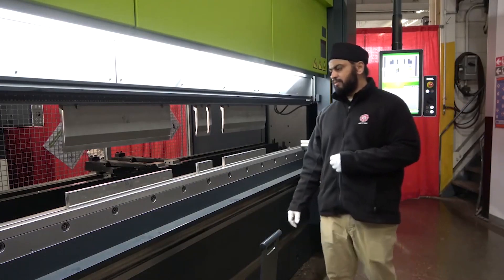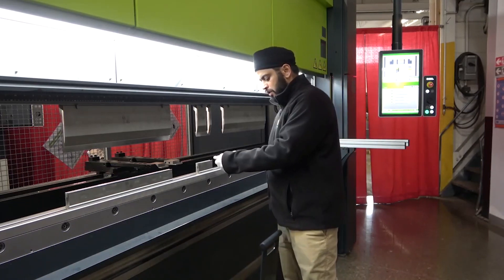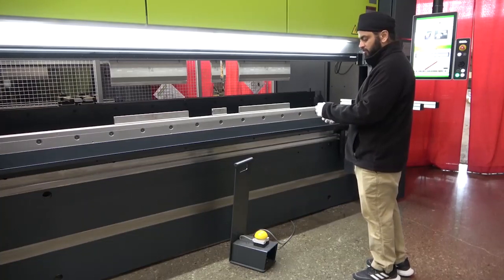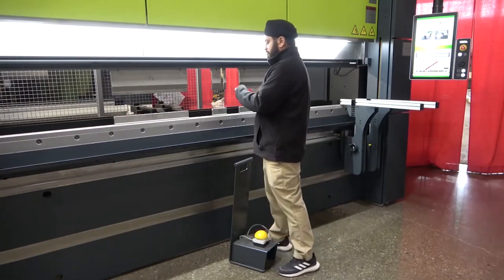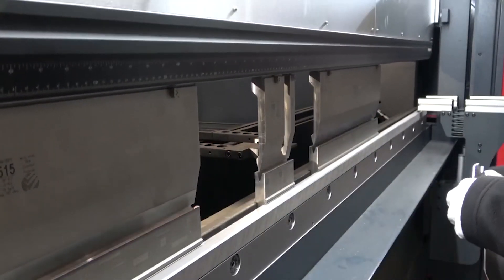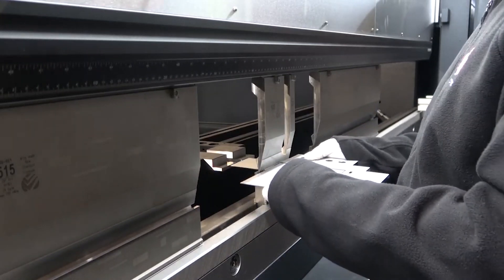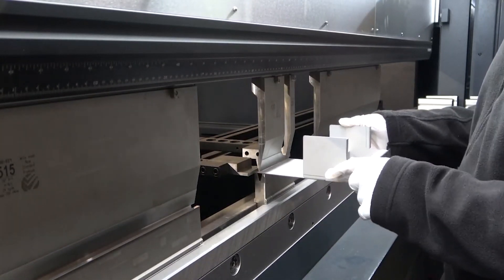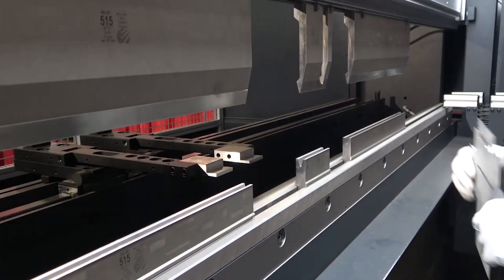Watch How SafanDarley Electric Press Brakes Make Parts Faster!